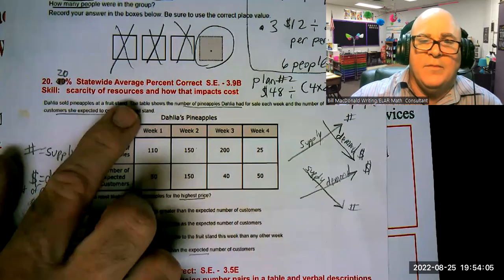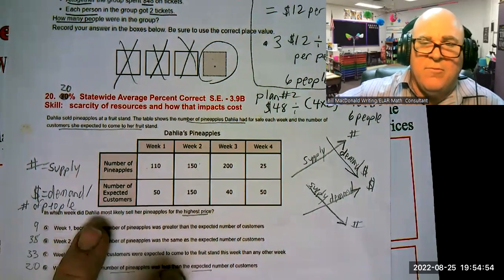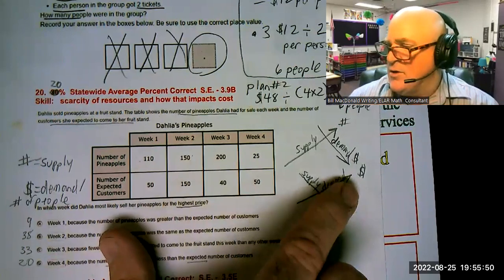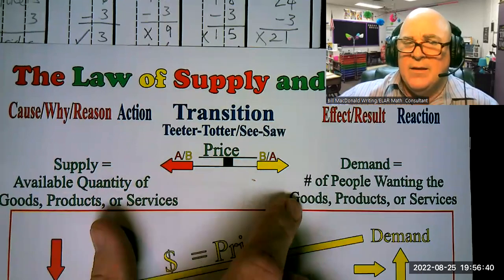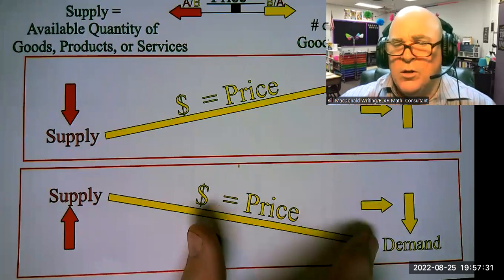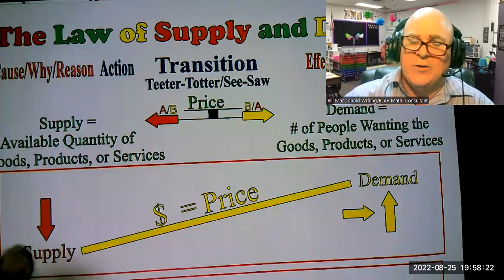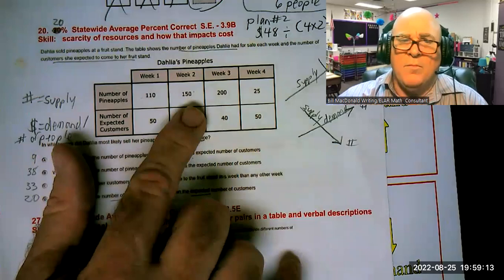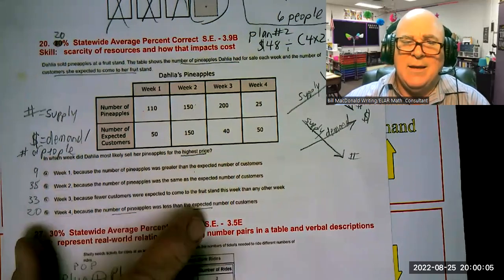The Law of Supply and Demand and How They Affect Cost 20% Correct in Texas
Using this Teeter Totter to determine the relationship between how the supply and demand of a product, good, or service affects the price will turn the state average of 20% to 80% or higher!